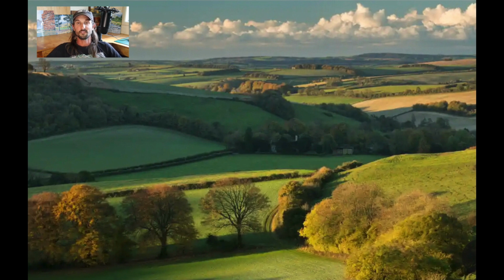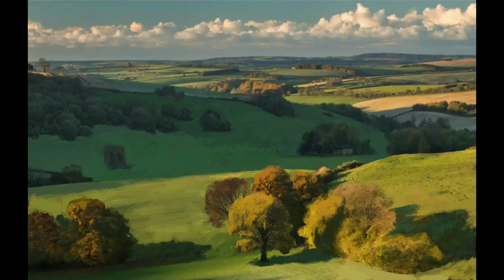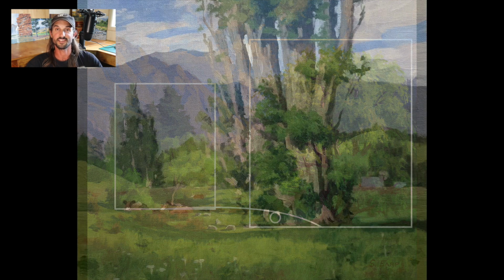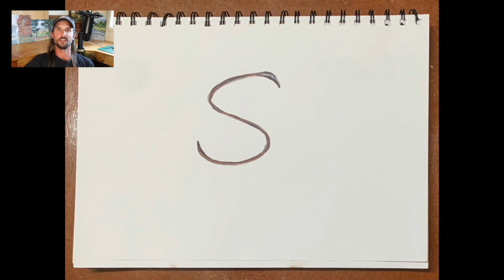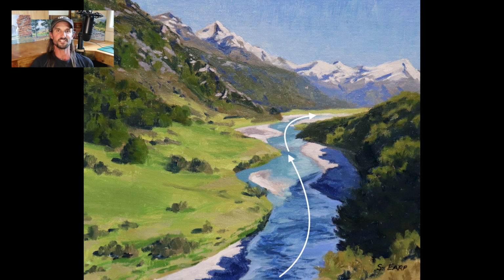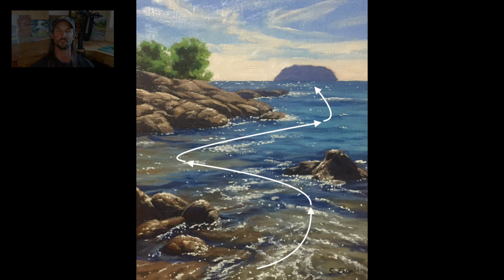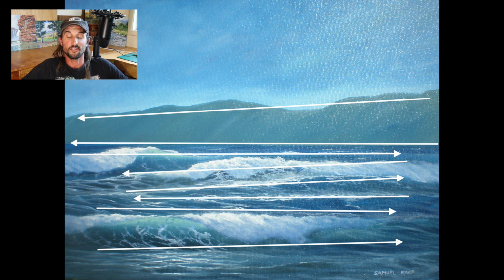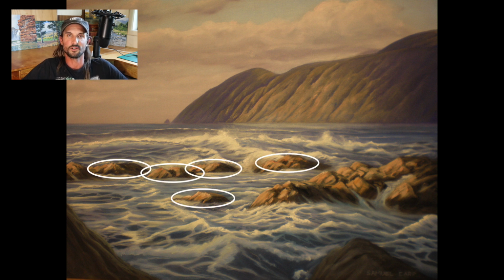5 COMPOSITION IDEAS to Improve Your Landscape Painting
TAKE YOUR LANDSCAPE PAINTING FURTHER

In this video I share with you, five compositional designs you can incorporate into your landscape paintings. These compositional designs are based on what I have learned from the historical artist Edgar Payne’s book titled 'Composition of Outdoor Painting'.

These five compositions are the compositions I most commonly use in my paintings as they are some of the simplest.

I also in the video show you things to avoid in composition.

SPECIAL THANKS
Thank you to Lynn Bart for allowing me to use the photos she provided which are featured in the beginning of this video.

Get instant access to all of my full-painting tutorial videos and new content for $5 per month you can make a one-time payment for lifetime access. The price for lifetime access is usually $400, but you can get it for $200 for a limited time only.

This ebook contains information on oil paints, brushes, colours and values, composition, colour mixing, and planning your painting, and there are 11 painting demonstrations. All this and so much more.

File Type: PDF
File Size: 206 MB
102-Pages

MY ART BUSINESS SET-UP

RECOMMENDED BOOKS:

Composition of Outdoor Painting - Edgar Payne
Ted Kautzky Pencil Book - Ted Kautzy

This commission does not affect the price you pay and helps support my art business and YouTube channel so I can continue to provide valuable content. I only recommend products and services that I believe in and have personally used. Thank you for supporting my art business and YouTube channel.